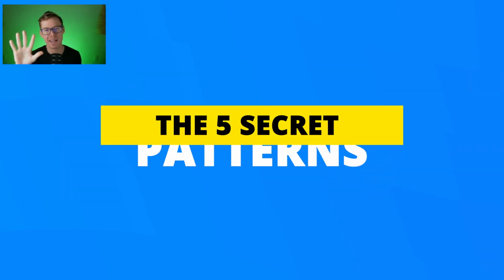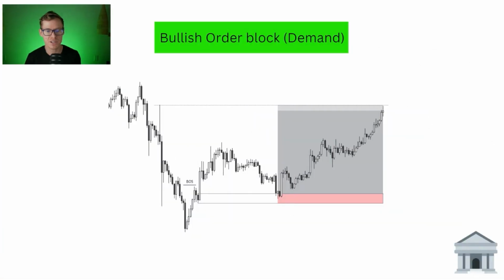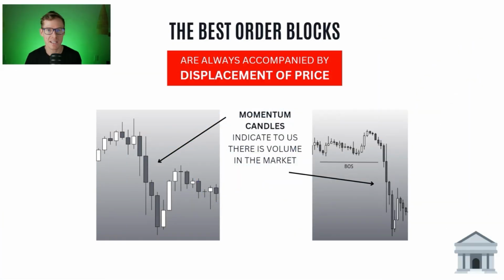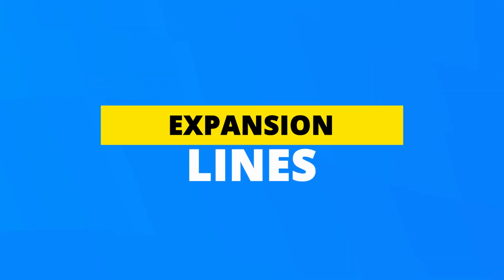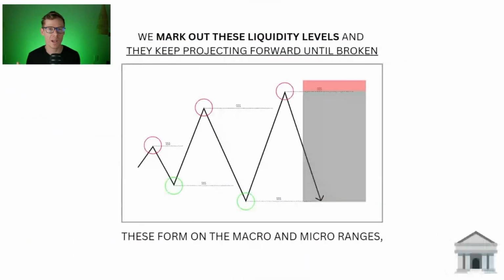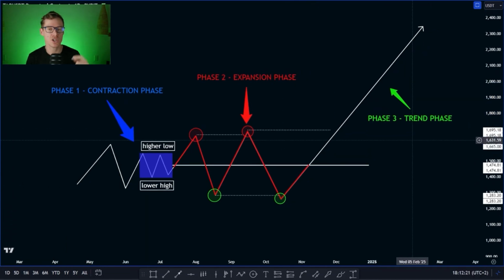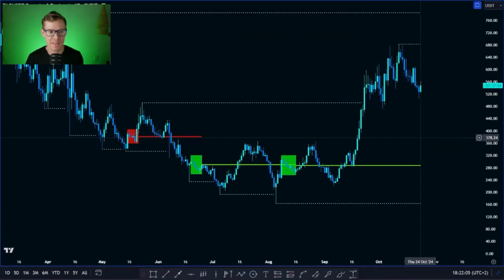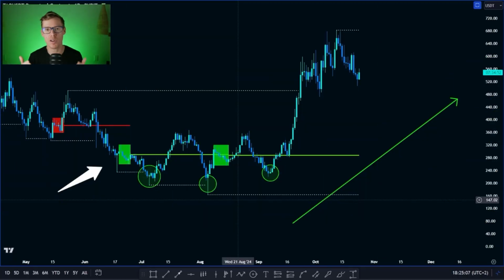#5 Price Action Trading SECRETS you NEED to know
These price action patterns are the most important patterns in the finincial market and they break down the randomness of the market into a defined structure.

Smart money concepts and the master pattern concepts are a branch of understand the true meaning of how the market move from a market maker perspetive.

Learn how to trade like the market makers with our tools and strategy